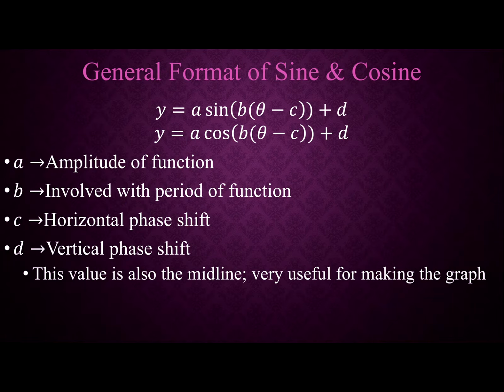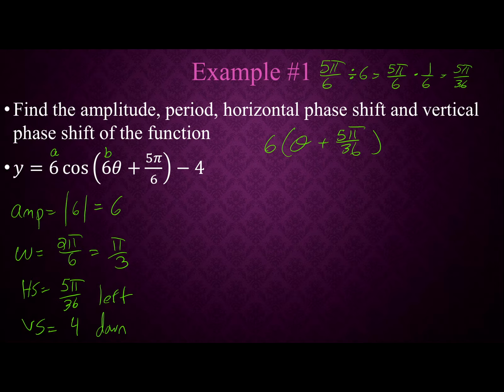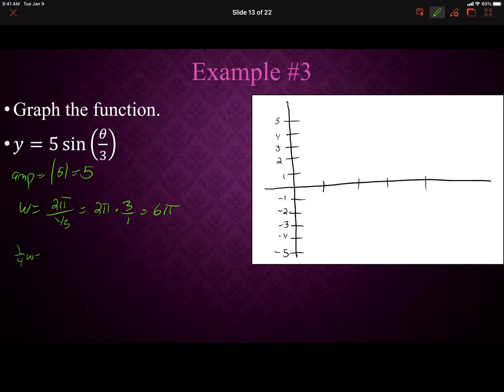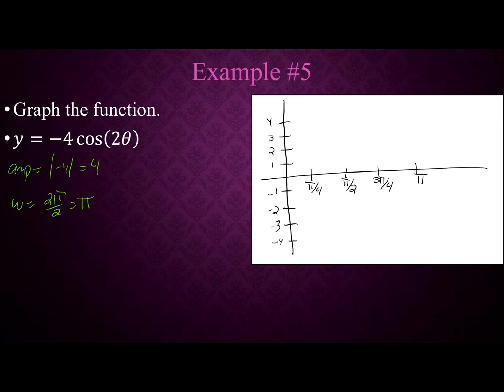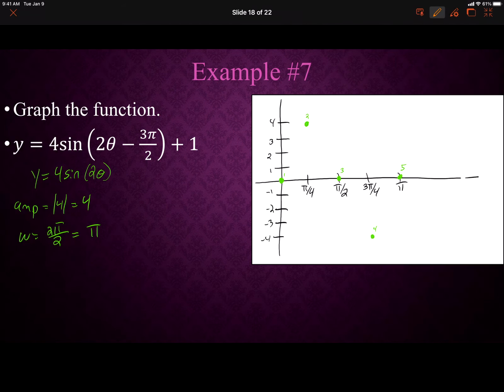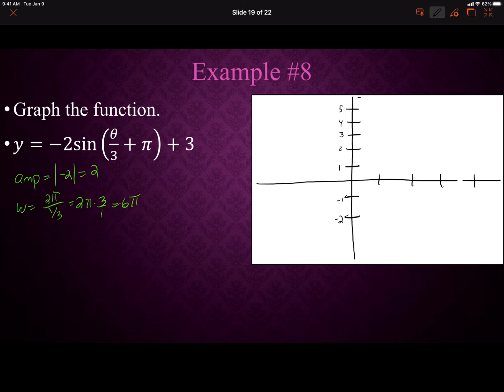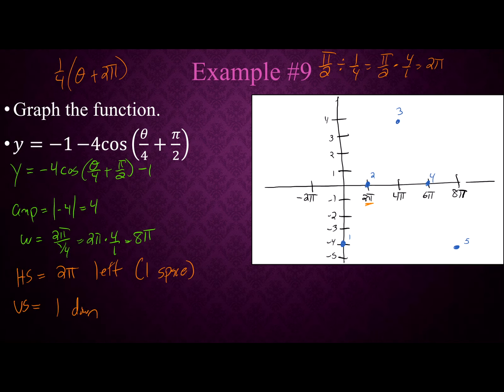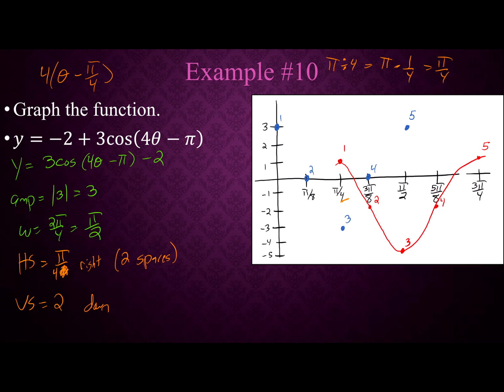6.4-Graphing Sine & Cosine Functions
This video discusses the process of graphing a sine or cosine function.